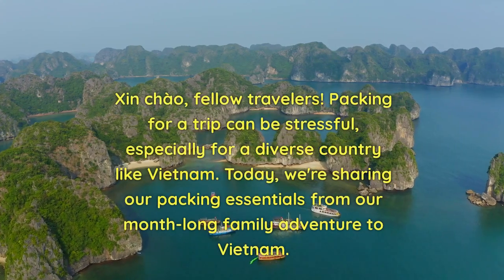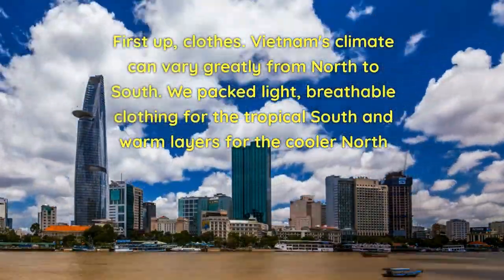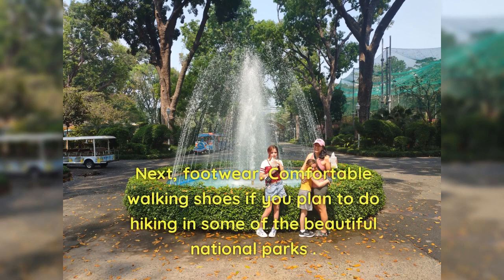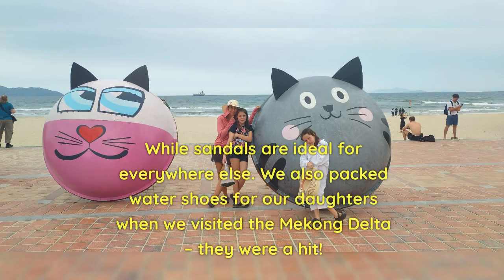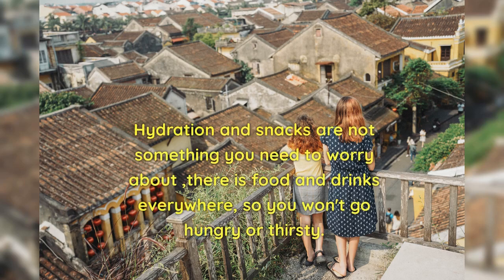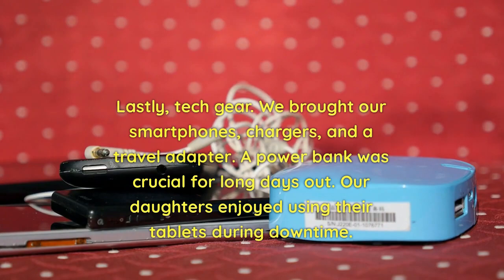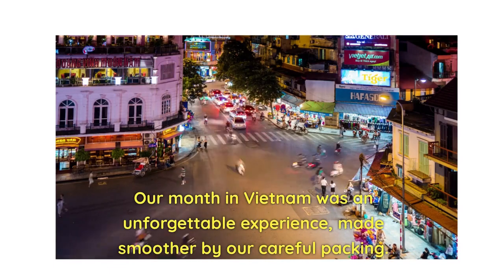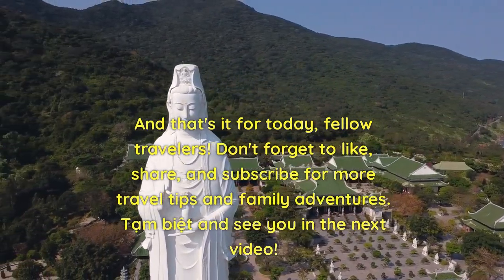Vietnam Packing Essentials: Your Ultimate Travel Checklist for the Perfect Trip!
Welcome to our comprehensive packing guide for Vietnam! 🌏✈️ As you prepare for your journey, it can be overwhelming to decide what to bring. Don't worry; we've got you covered. Dive into this in-depth guide, where we've combined our personal experiences with tips from seasoned travelers to bring you the ultimate packing list for Vietnam.

Climate Considerations ☀️🌦:
Vietnam's climate varies greatly from North to South. It's essential to be prepared for tropical monsoons in Hanoi, cooler temperatures in the mountains of Sapa, and the warm beaches of Phu Quoc.

Clothing Essentials 👗👖:

Lightweight, breathable clothing: Vietnam, especially its southern part, can be humid and hot. Think cotton t-shirts, light trousers, and sundresses.
A light jacket: Useful for cooler evenings or unexpected rain showers.
Good walking shoes: You'll be exploring bustling cities, ancient temples, and rural landscapes.
Swimsuit: For those beach days and hotel pools.
A hat and sunglasses: To shield you from the Vietnamese sun.
Cultural Respect 🕌:
When visiting religious sites, it's important to dress modestly. Bring along a scarf or a shawl to cover your shoulders, and avoid wearing shorts.

Tech Gear 📸📱:

Camera: Capture the breathtaking landscapes and vibrant street life.
Power bank: Ensure your devices stay charged during long excursions.
Universal adapter: Vietnam uses Type A, C & D outlets.
Health and Hygiene 💊🧴:

Mosquito repellent: Particularly essential for rural areas and the Mekong Delta.
Sunscreen: The sun can be fierce, especially between 11 am to 3 pm.
Personal medications and a basic first-aid kit: While pharmacies are widespread, it's always good to be prepared.
Hand sanitizer and wet wipes: For those street food adventures!
Tasty Treats 🍲🍜:
Vietnam is a food lover's paradise. While you don't need to pack food, always carry a refillable water bottle and maybe some light snacks for long journeys.

Language and Negotiation 🗣💵:

A phrasebook or translation app: While many Vietnamese in tourist areas speak English, a few phrases can go a long way.
Small change: For local markets where haggling is common, and you don't want to be flashing large bills.
Entertainment 📚🎧:

A good book or e-reader for those long train journeys or lazy beach days.
Headphones: To immerse yourself in your favorite tunes or podcasts.
Miscellaneous 🎒🔦:

A sturdy backpack or daypack: For daily excursions.
Flashlight or headlamp: Handy for power outages or night treks.
In our "What to Pack for Vietnam" video, we dive even deeper into each of these categories, offering specific product recommendations and showcasing some of our favorite travel gear in action. Whether you're exploring the terraced rice fields of Sapa, cruising through Ha Long Bay, or wandering the lantern-lit streets of Hoi An, our guide ensures you're perfectly equipped for the adventure.

So, are you ready to embark on your Vietnamese voyage? Don't hit the skies without watching our video. 🌍✨